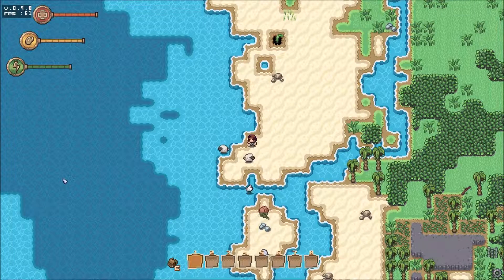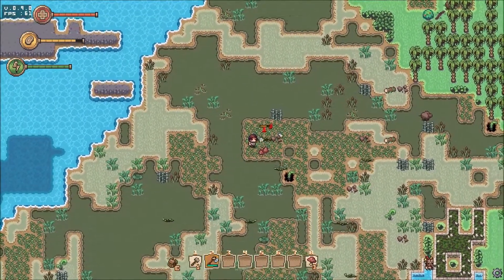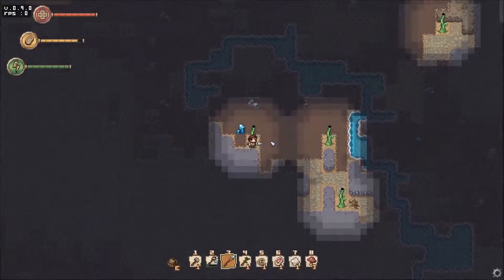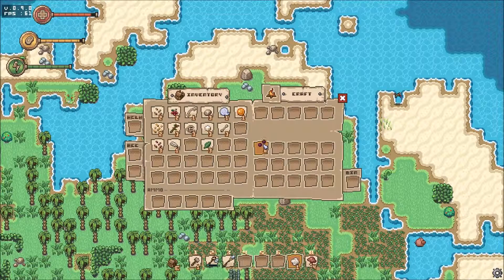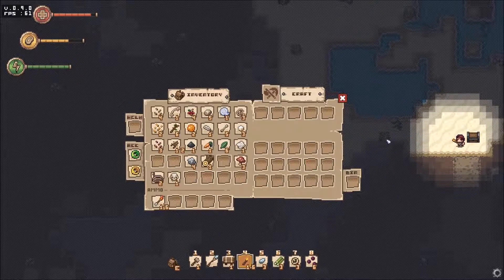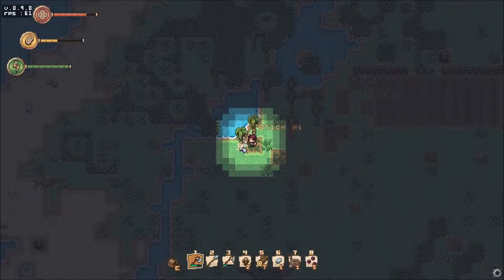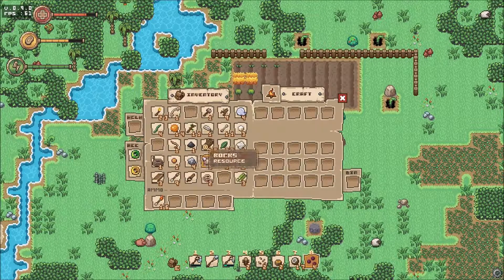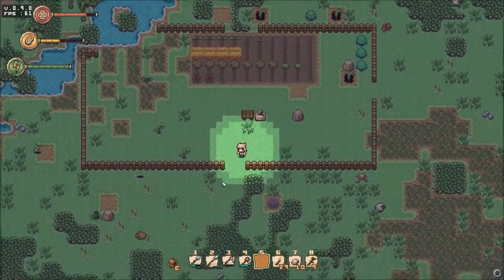Forsaken Isle - Early Look / Let's Play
Voidfox takes an early look at Forsaken Isle, trying to survive while stranded on this dangerous island.

Forsaken Isle is a wilderness survival game focused around crafting with RPG elements. You play as a pirate, marooned on a desert isle and must gather resources, craft items to survive the isle, of which its inhabitants are not all so friendly.

Developer
Benji Parr @Smoodlez